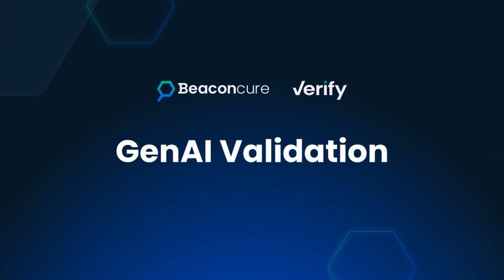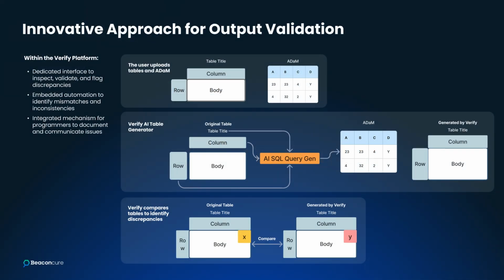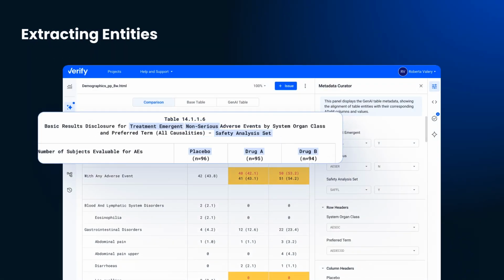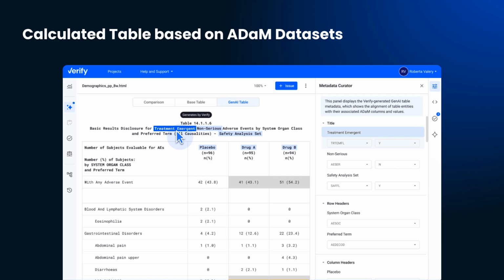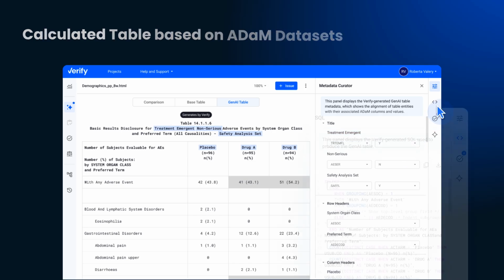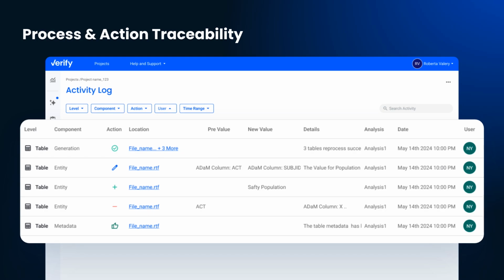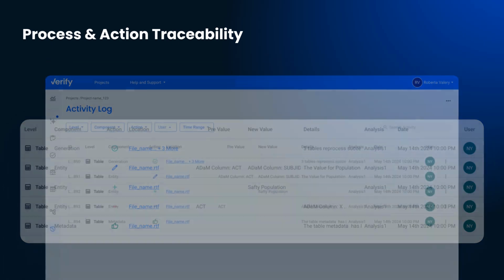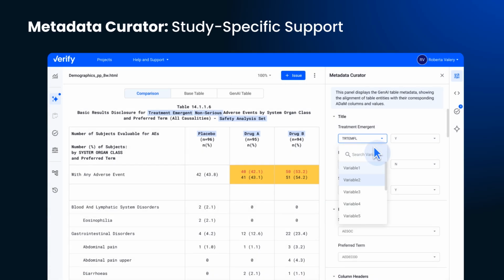Beaconcure GenAI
Discover how Beaconcure’s Verify platform enables secure, compliant GenAI validation for clinical data workflows. Learn how automation and transparency can accelerate AI adoption in regulated environments.